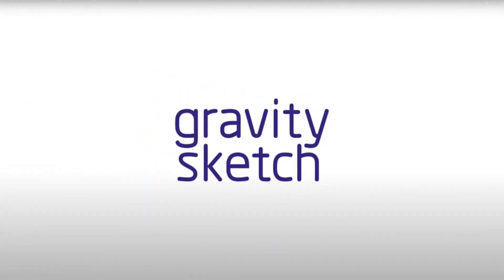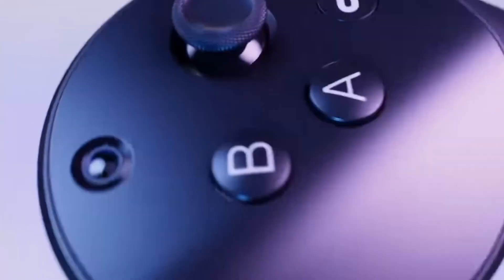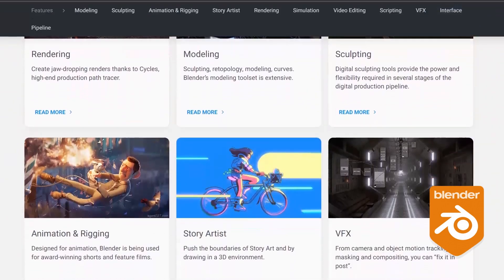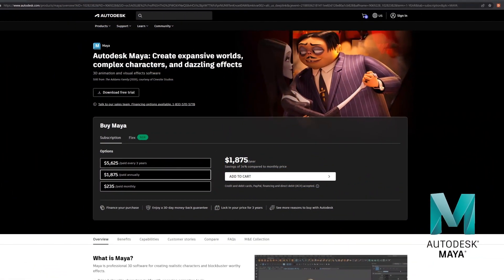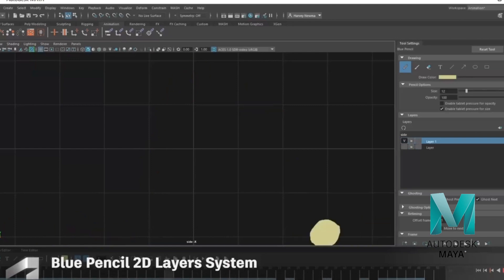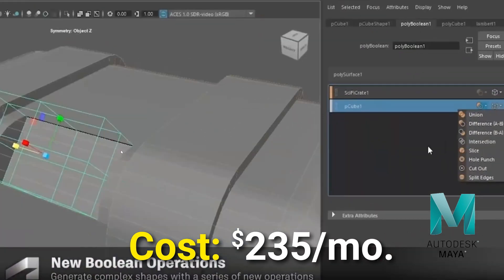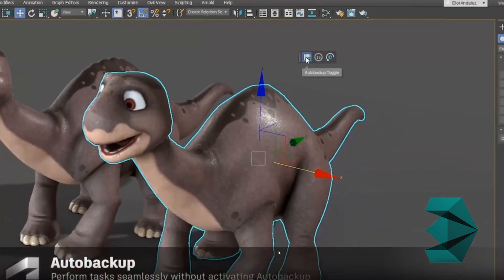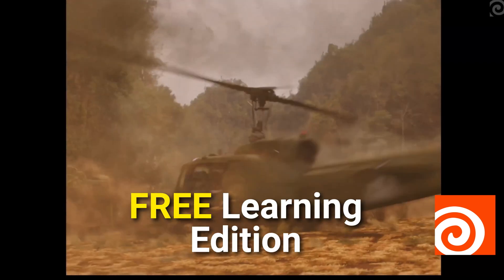I'm a beginner 3D artist in 2023, which 3D Software Should I Learn? Part One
Join Andre Bruni from MotionReel Academy in part one of a longer series about 3D Software, Workflows and Pipelines.  The question, "I'm a beginner, which 3D software should I learn?" will be the main focus of this video. We start with a list of the 3D modeling software packages available in 2023 including Gravity Sketch and their costs. We also look at 3D modeling in VR Virtual Reality.